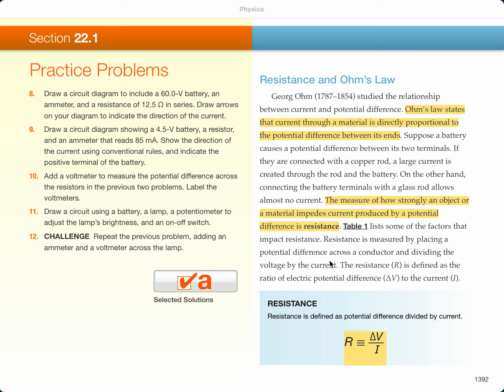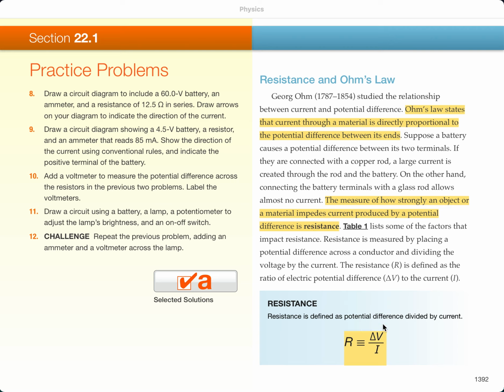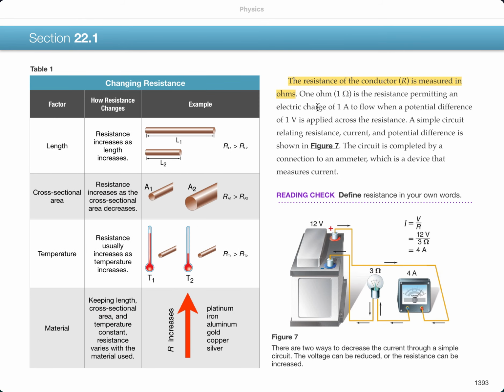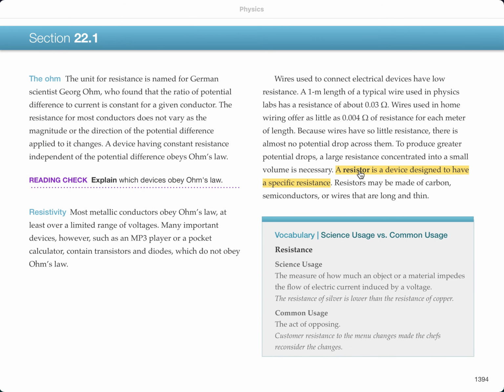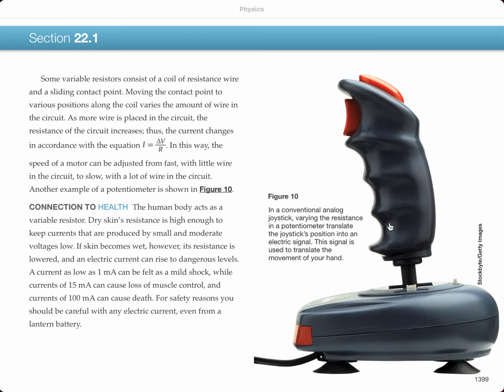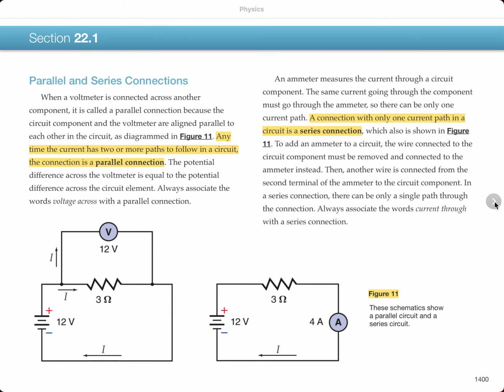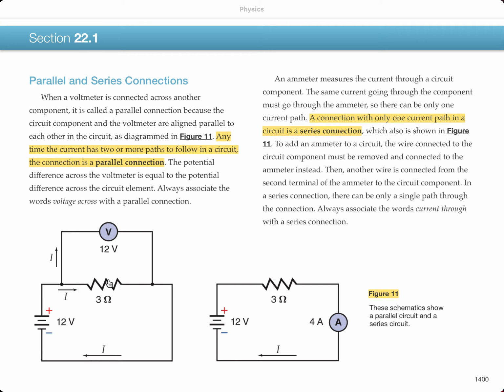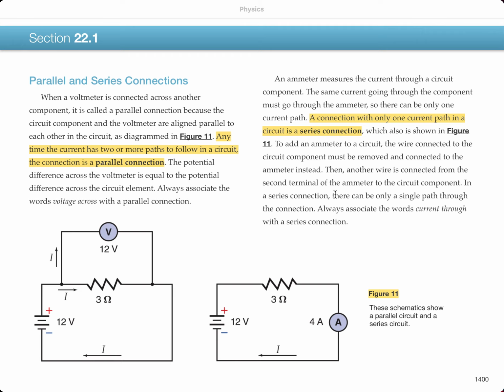Screencast 22.1b (pg 1392-1400)